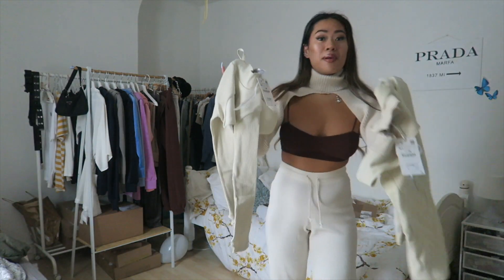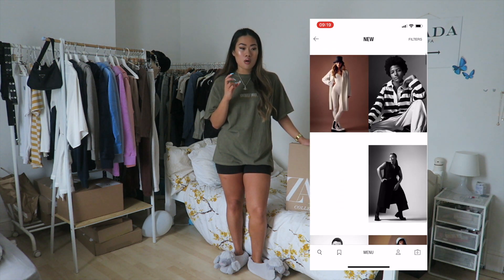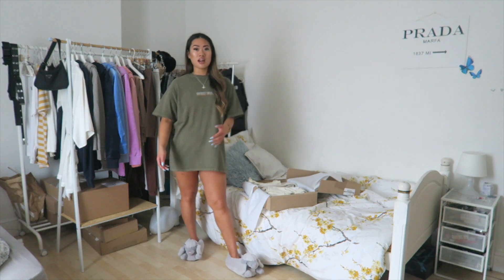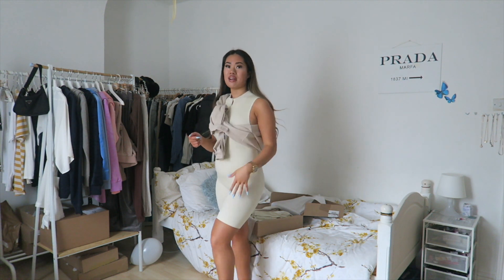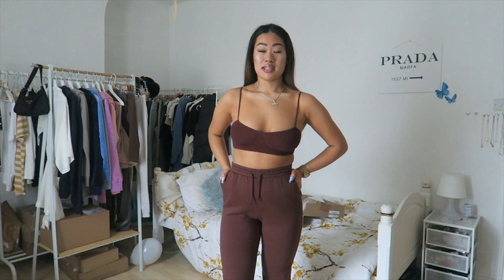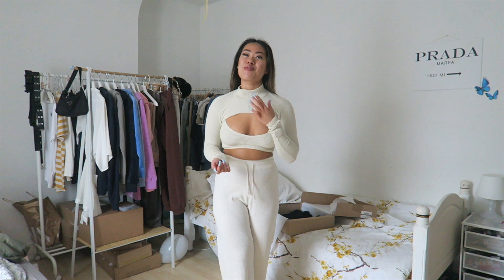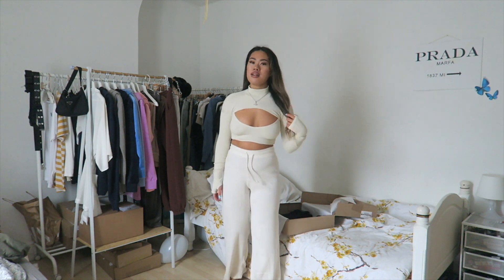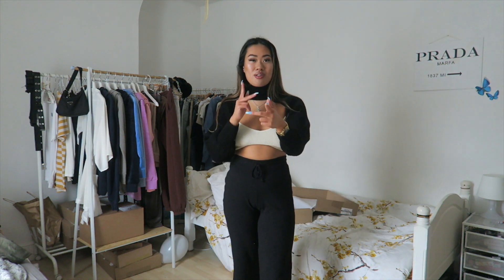Zara New In Try On Haul January 2021 | Zara Seamless Collection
Hi, it's the first haul video of the year. Thought I'd kick it off with a Zara one of course. After editing this video I feel like I've forgotten how to form sentences properly, so I apologise in advanced guys :D